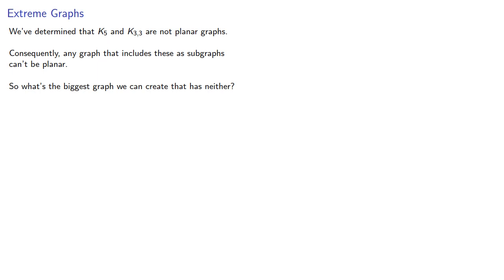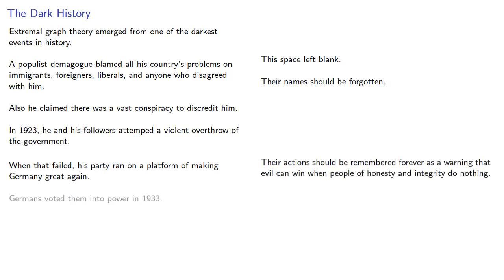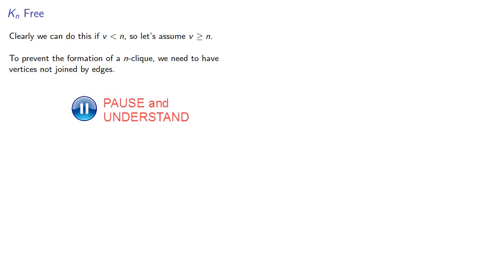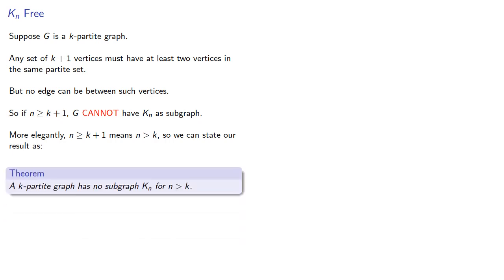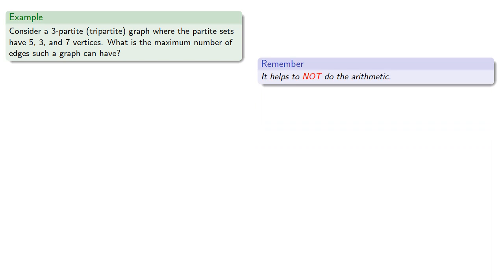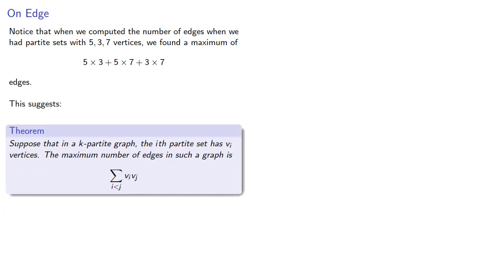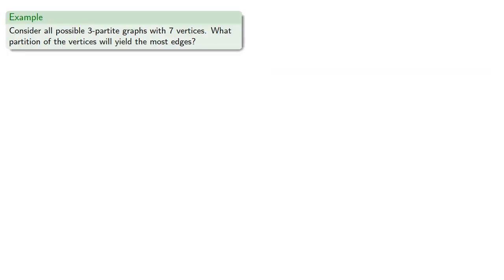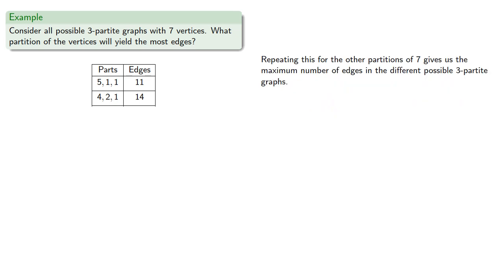Introduction to Extremal Graphs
How to make a graph with no n-cliques, and an introduction to extremal graph theory.